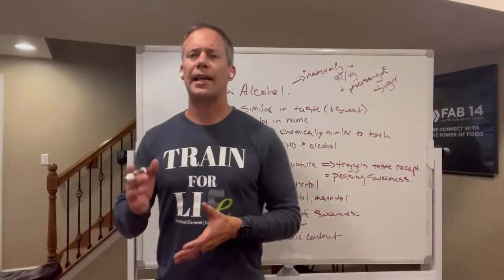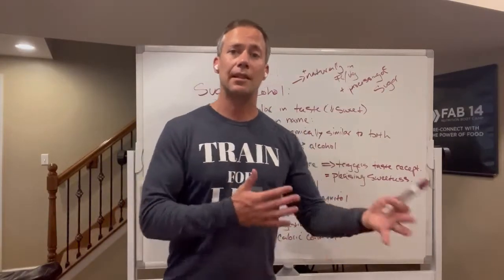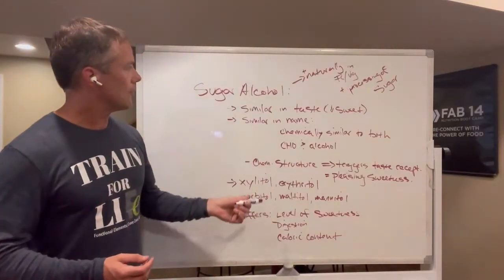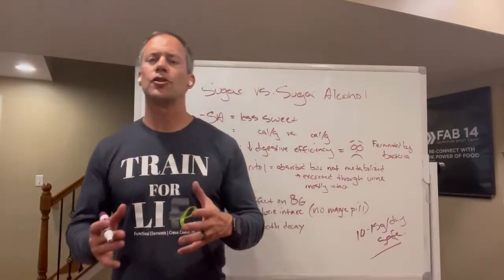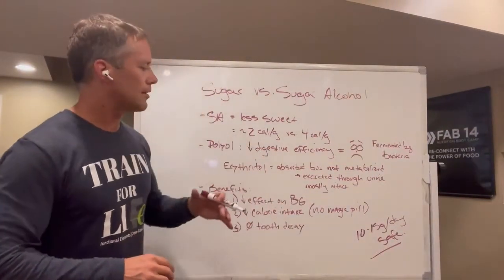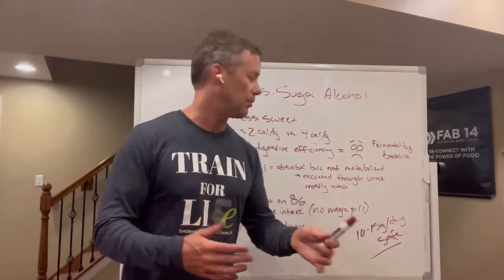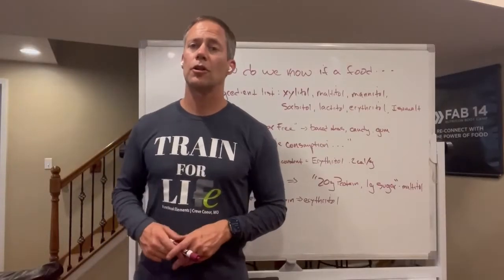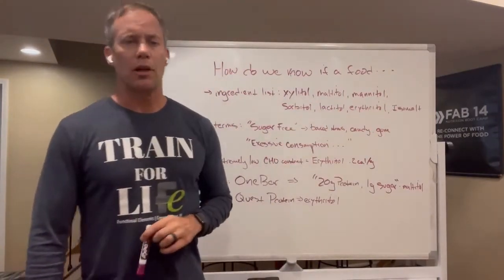Sugar vs Sugar Alcohol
You're on your game, constantly ... flipping products over and checking food labels before you buy.
And one of the things you're looking at is sugar content.
But wait ... sometimes instead of, or in addition to, sugar content you see sugar alcohol!
Is this a good thing? A bad thing? What's the difference?

In this episode, I give my thoughts.

(Run time: 5:34)